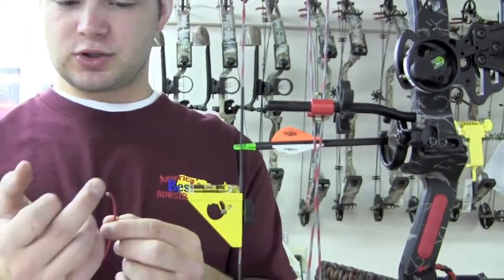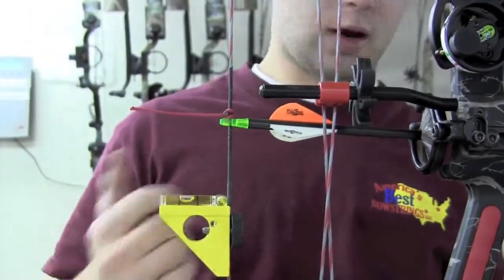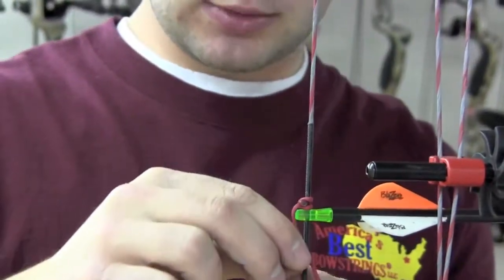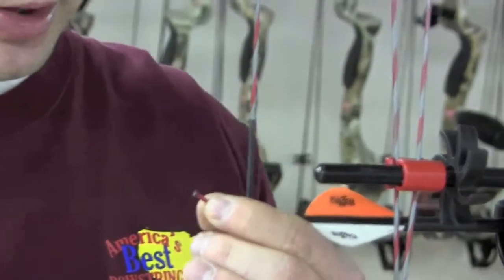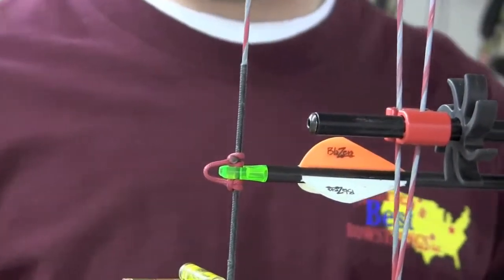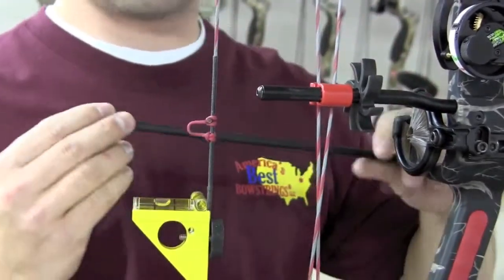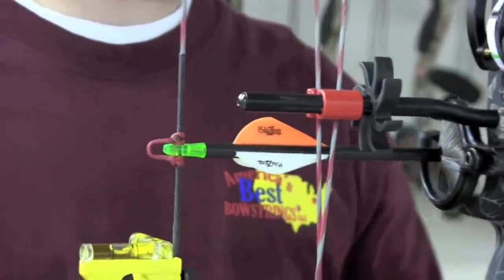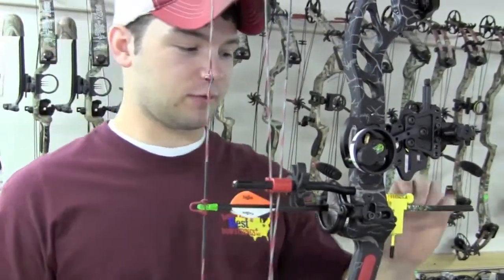Installing A D Loop